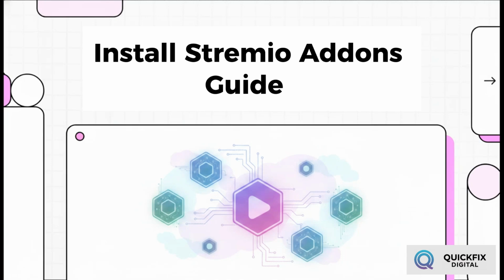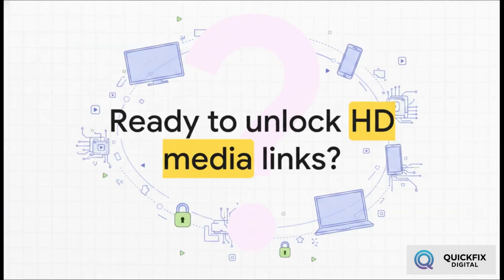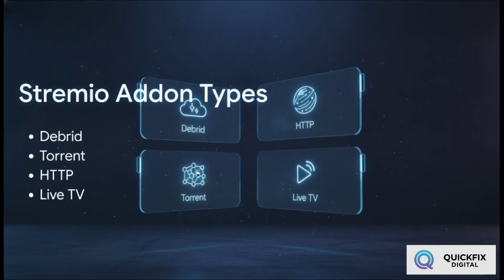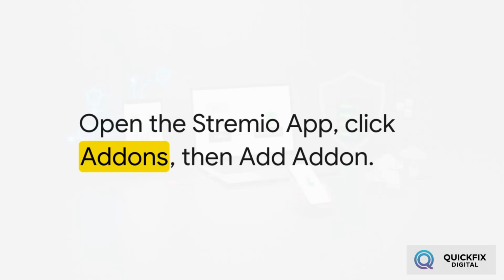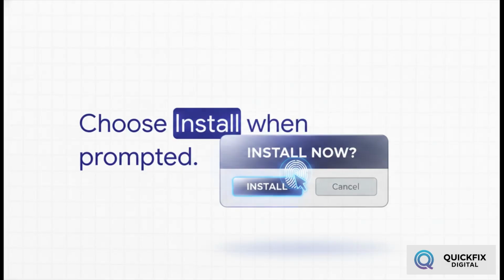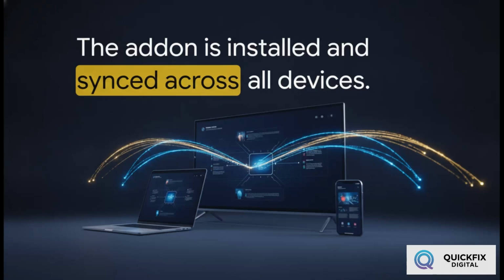Best Way to Install Stremio Addons -Full Beginner Guide (2026)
Want to get the most out of Stremio? In this complete beginner's guide, I'll show you the best way to install Stremio addons step by step. Whether you're new to Stremio or setting it up for the first time, this tutorial covers everything you need to know to safely install addons and customize your streaming experience.

In this video, you'll learn:
✔️ How Stremio addons work
✔️ The best method to install Stremio addons
✔️ How to find and add addons
✔️ How to organize your Stremio setup

This easy-to-follow tutorial works great for beginners and anyone looking to improve their Stremio experience without confusion.